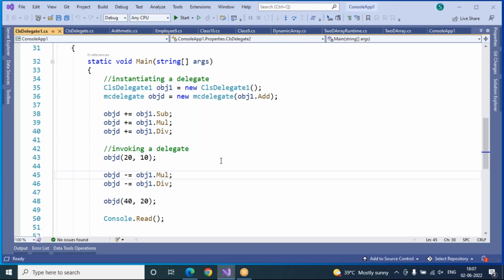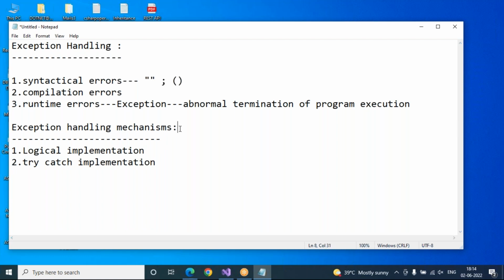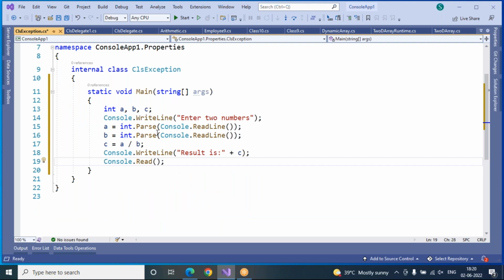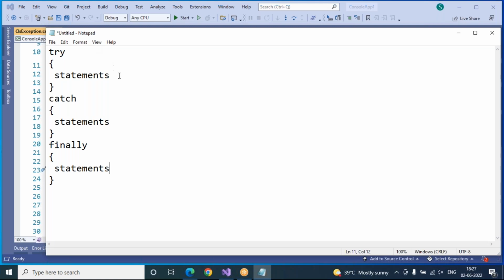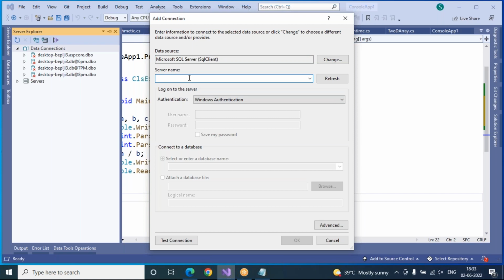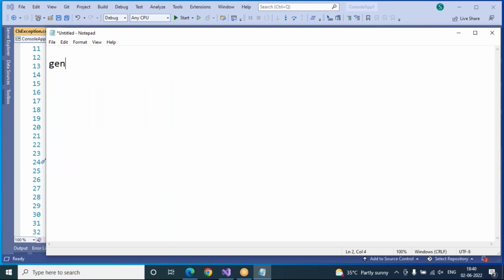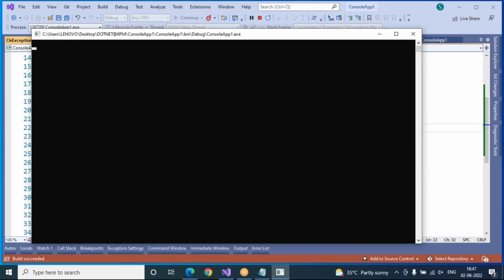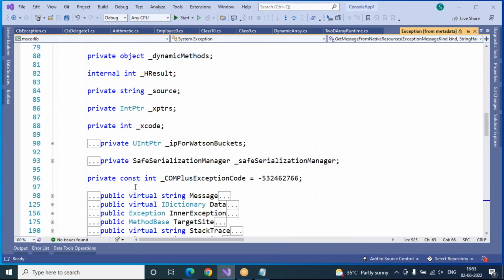.Net Videos | C#.Net Videos | Session - 30: Exception Handling | by Mohan Reddy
C#.Net Videos and Materials by Mohan Reddy

C#.Net Course Index:
1..Net Introduction
2..Execution process and components
3. C#.net Introduction
4. Console Application Basics
5. Datatypes
6. Control Flow Statements Part - 1
7. Control Flow Statements Part - 2
8. Operators
9. Arrays
10.Two dimension and dynamic array
11. Jagged Array
12. Array methods
13. OOP's introduction
14. Class Members & Access Modifiers
15. OOP's Basics
16. Functions
17. Constructors
18. Instance & non-instance Constructors
19. Static Constructor
20. Inheritance
21. Polymorphism
22. Function Overloading Part - 1
23. Function overriding Part - 2
24. Interface
25. Multiple Inheritance
26. sealed class,partial class
27. Properties
28. Generics
29. Delegates
30. Exception Handling
31. DLL Creation
32. Boxing and Unboxing
33. Enums and Indexers
34. Windows Forms Application
35. Windows Forms Controls
36. Buttons,Checkbox,RadioButton,ListBox
37. Menus in windows Forms
38. MDI Forms
39. Ado.net
40. DataBase Connection
41. Stored Procedures
42. DataReader
43. Dataset and DataAdapter
44. Gridview CRUD Operations
45. Login Form
46. Collections
47. Generic Collections